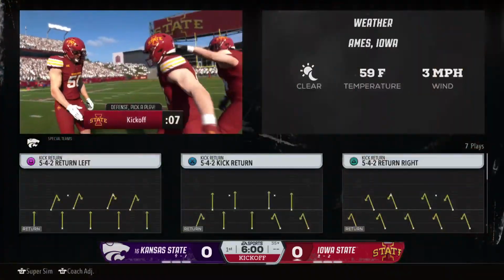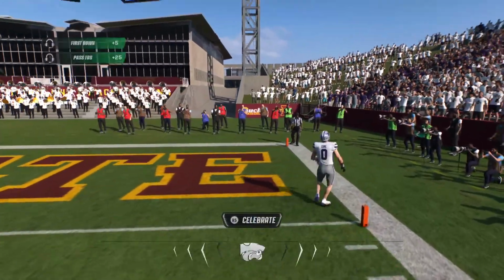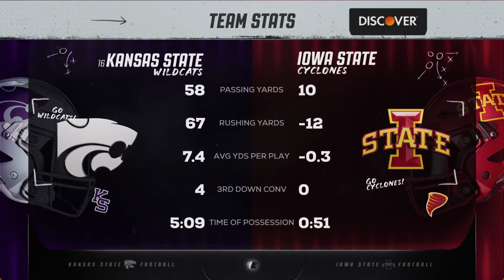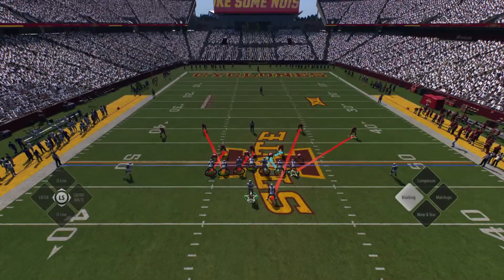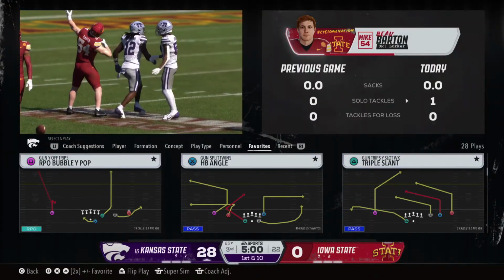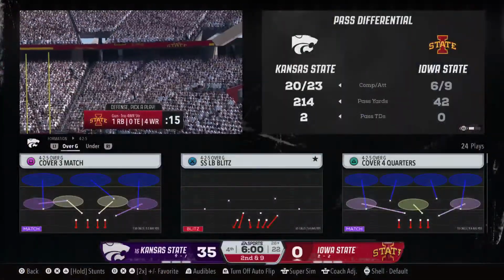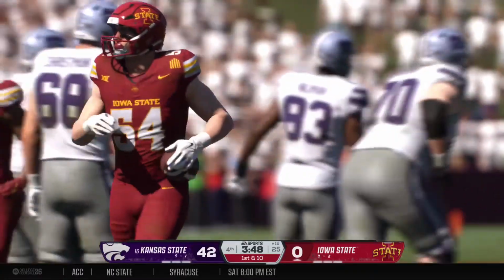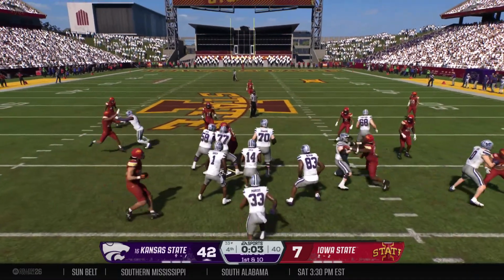Kstate at IowaSt